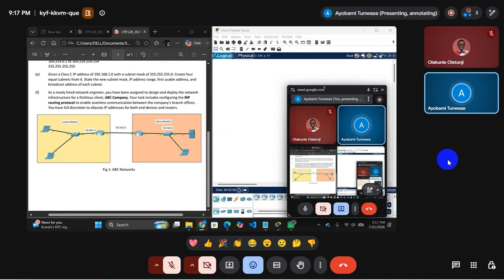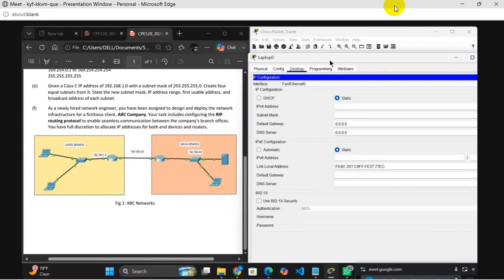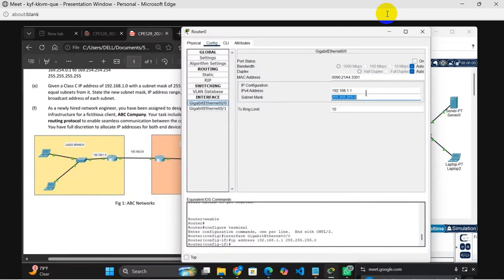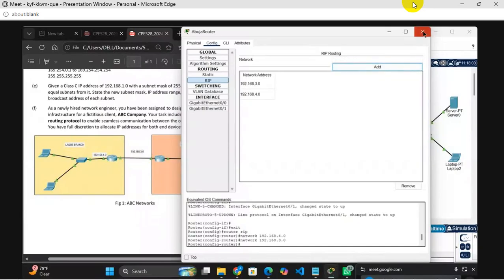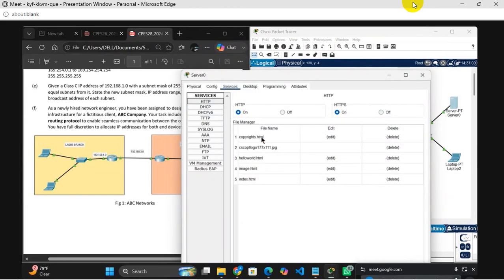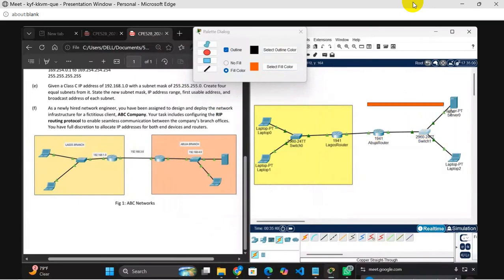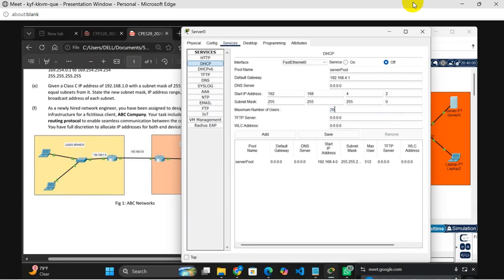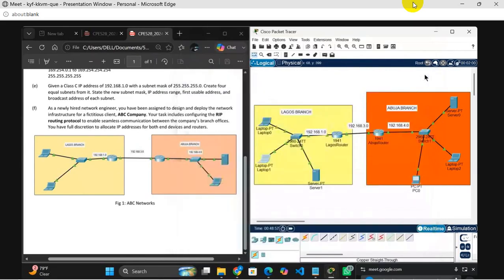CPE528 Tutorial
After the first recording went bad. Ayobami was alright with doing a walkthrough. What a guy!